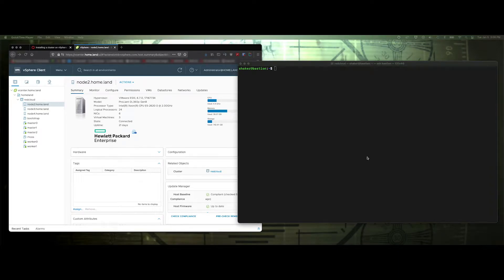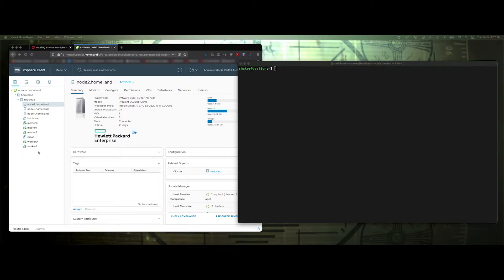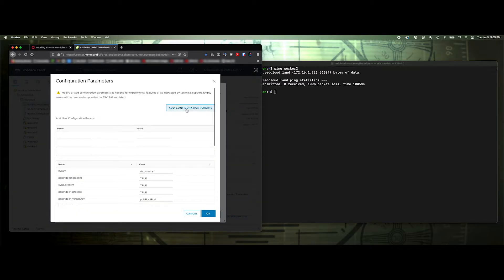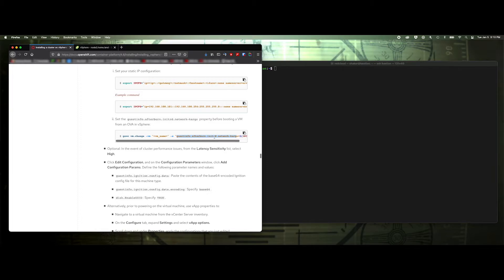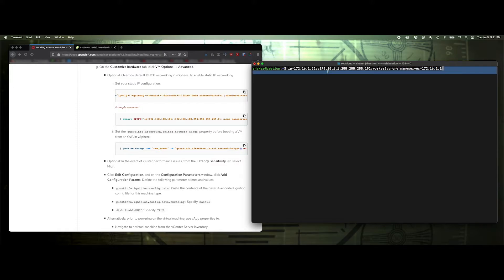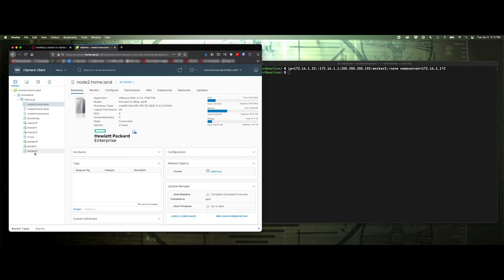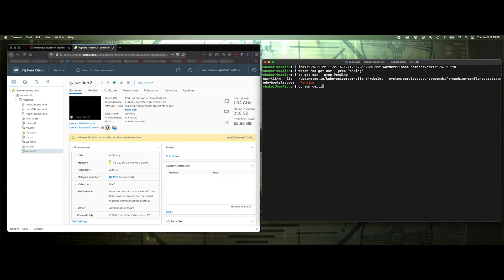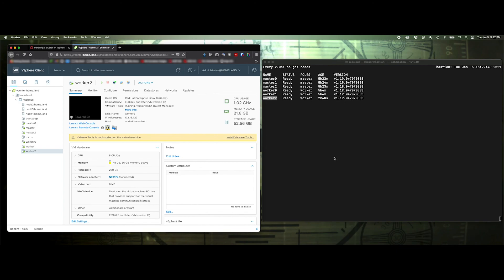OpenShift VMware UPI Install w/ Static IP Addresses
In this brief tutorial, I demonstrate adding a node to my cluster by "static IP", this procedure is identical to building the cluster initially simply by adding the new values to Advanced VM Options.
key = "guestinfo.afterburn.initrd.network-kargs"
example value = "ip= /ip/::/gateway/:/netmask/:/hostname/:/iface/:none nameserver=srv1 [nameserver=srv2 [nameserver=srv3 [...]]]"